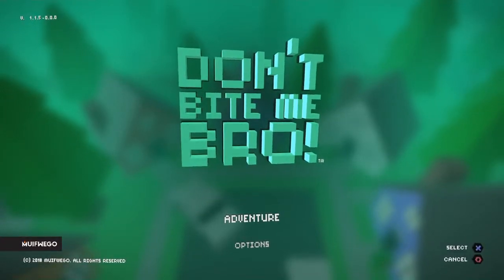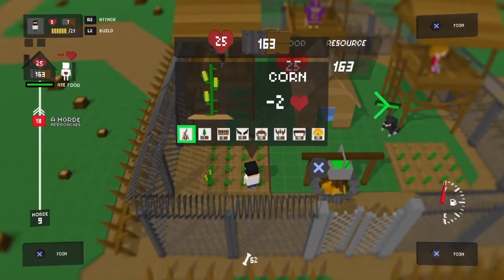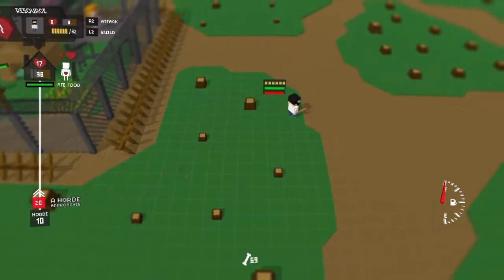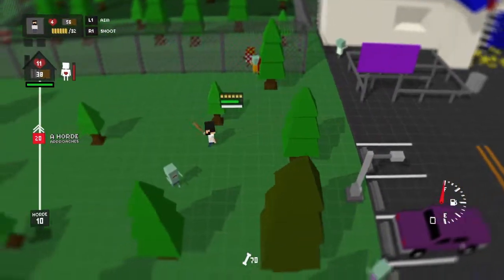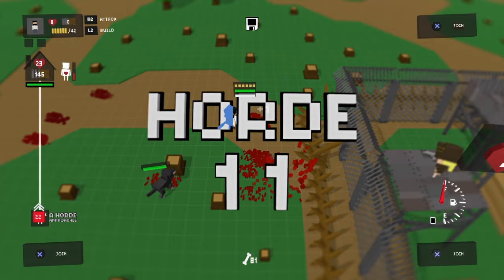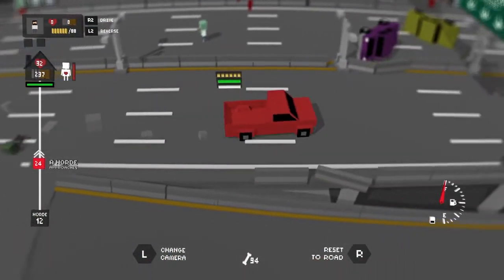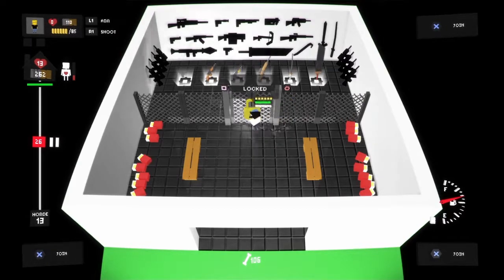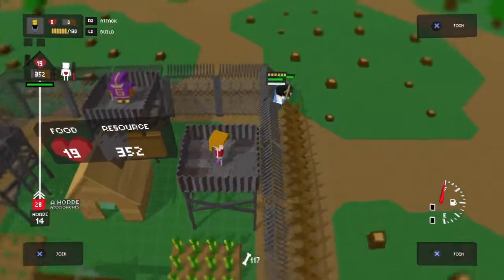Saving Kids Stuck on a Bridge | Don't Bite Me Bro #3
In this episode, we unlock the Sheriff, fight giant zombies, and save little kids that were stuck in a school bus on a bridge.